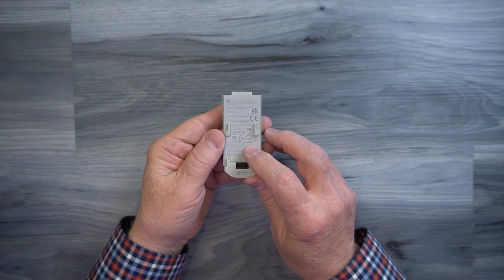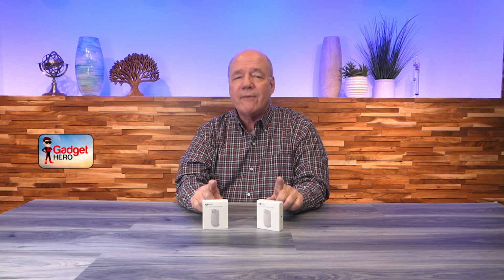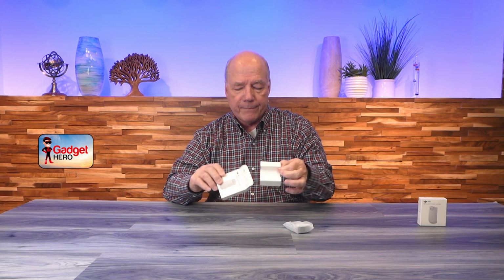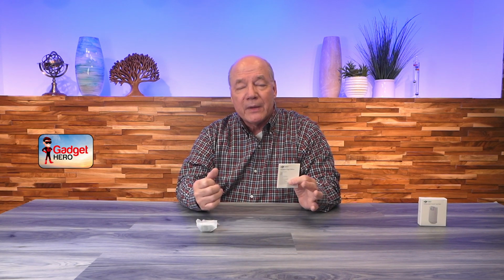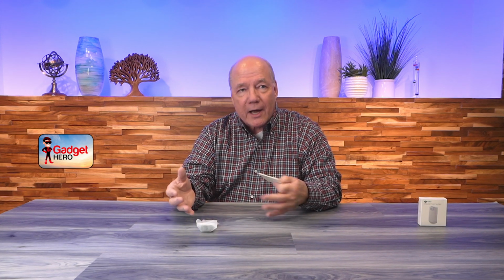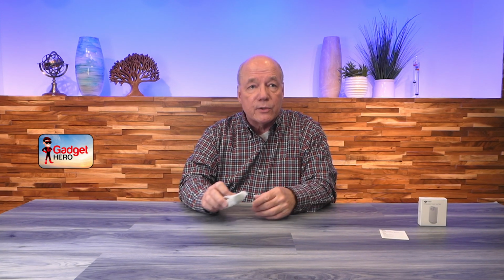DJI Neo Battery - Complete Overview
DJI Neo Battery

The DJI Neo uses a new battery that is pretty incredible to provide up to 18 minutes of flight time. In this video I provide a complete overview and explain why ypu’ll want to have a few spares onhand when you’re flying.